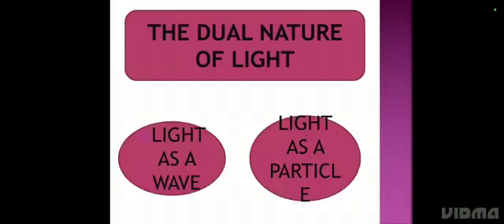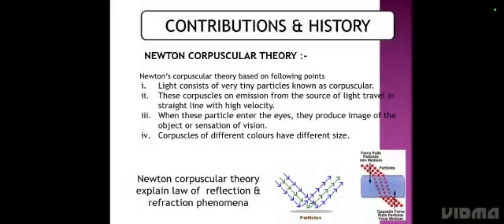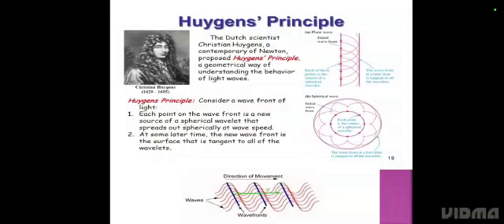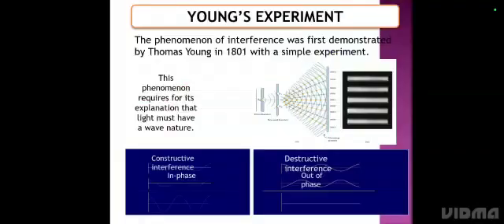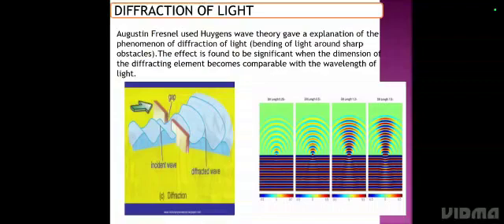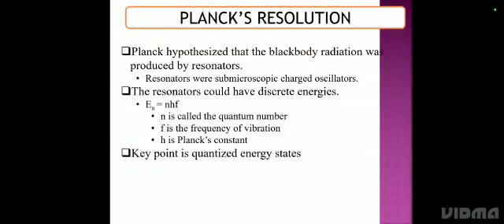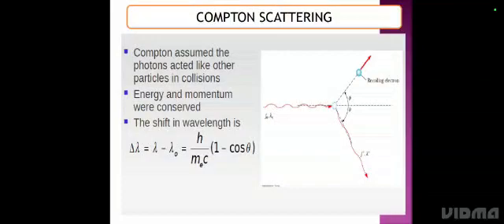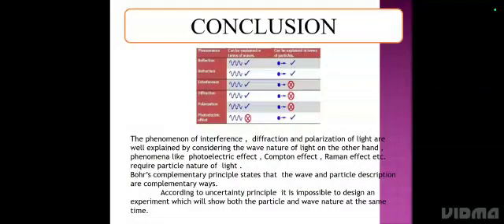Techtalk-157# Topic:-"DUAL NATURE OF LIGHT"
Techtalk-157#

Topic:-"DUAL NATURE OF LIGHT"
Presented by Muhammed Rashique A
Assistant Professor
Department of Science and Commerce Engineering
VEDAVYASA INSTITUTE OF TECHNOLOGY